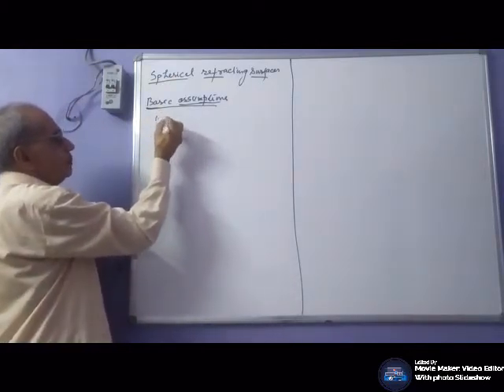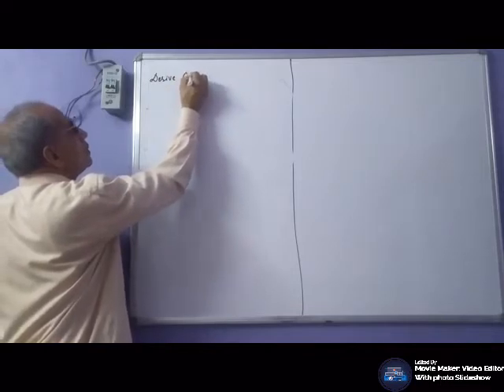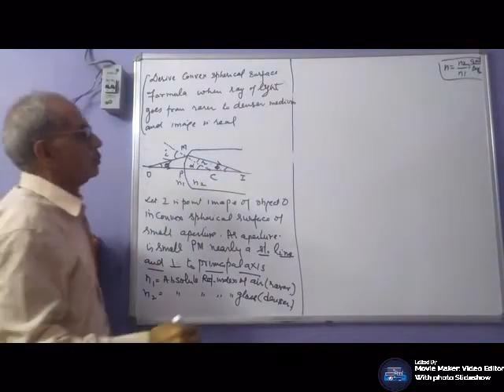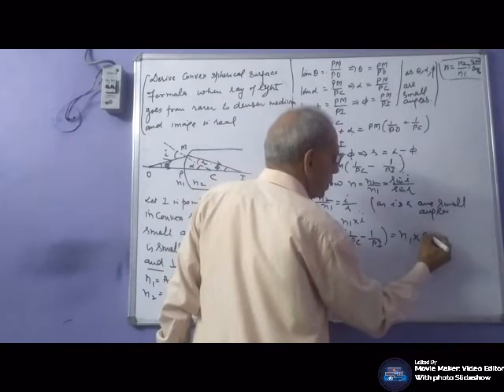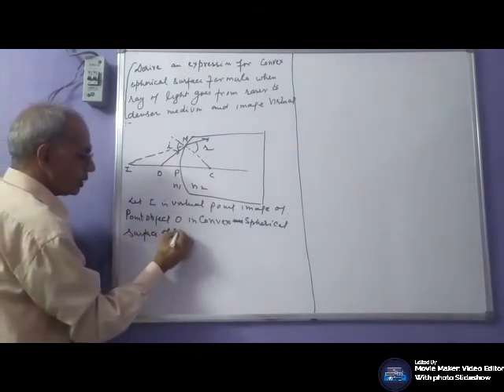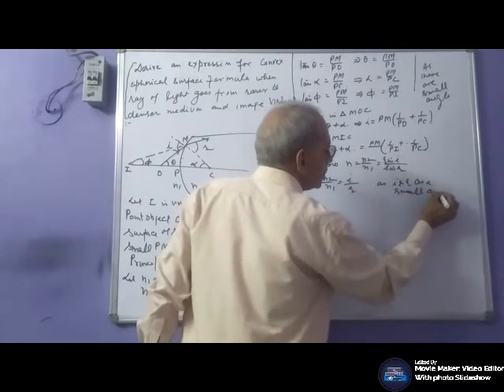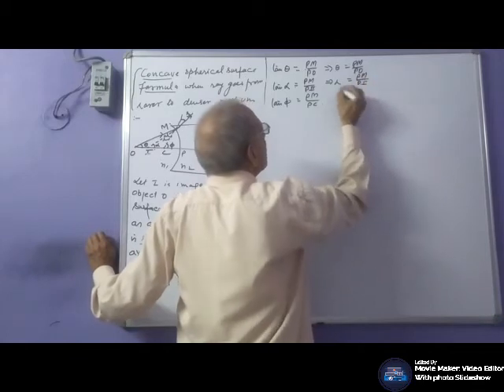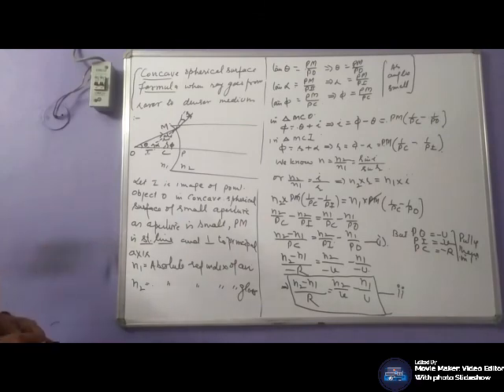Optics- Lecture 4: by R.S Dahiya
Spherical surface formula, when ray goes from rarer to denser medium